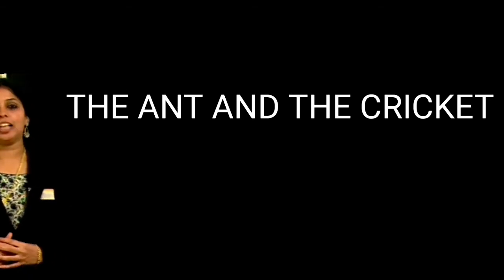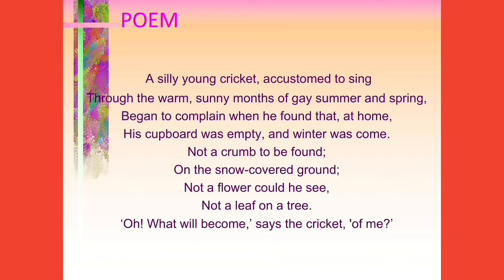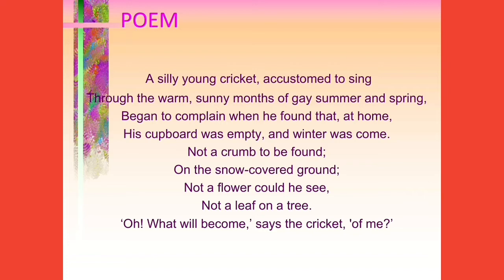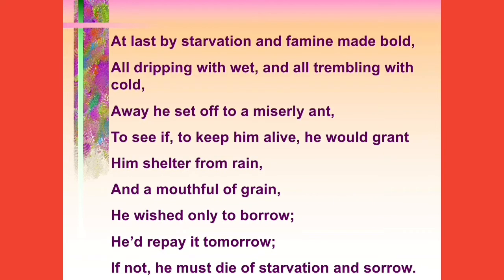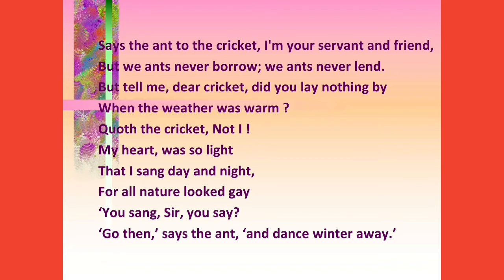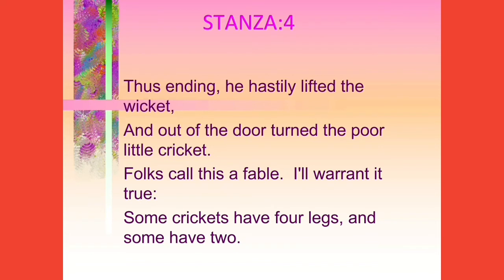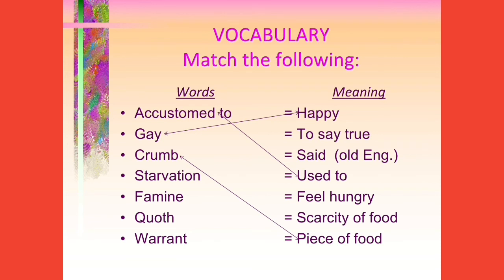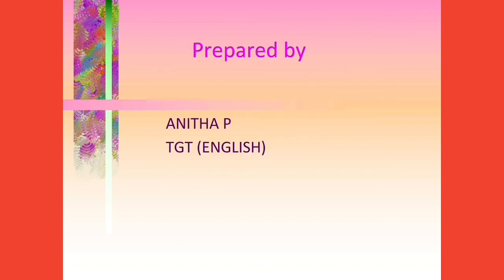THE ANT AND THE CRICKET|Critical Appreciation